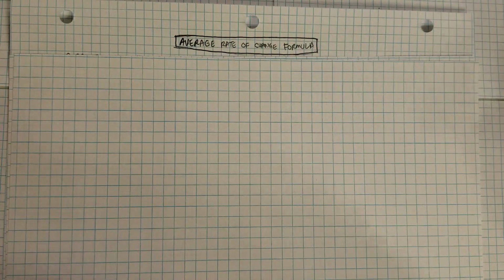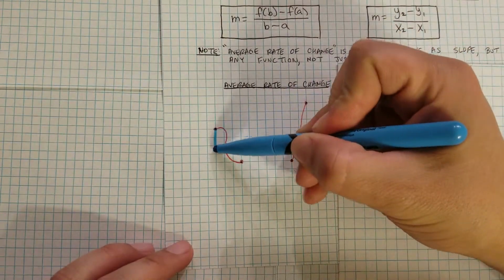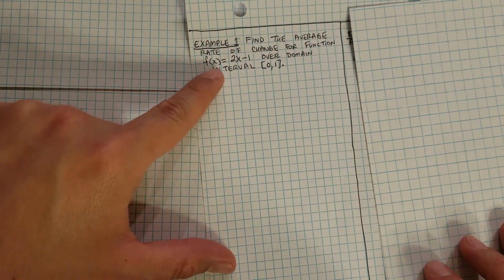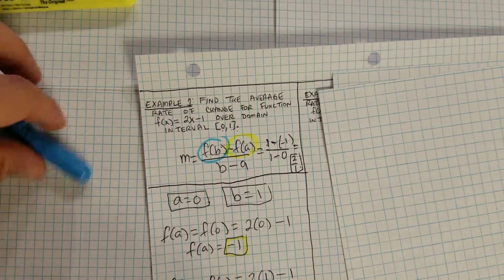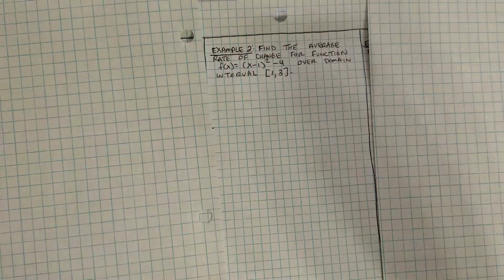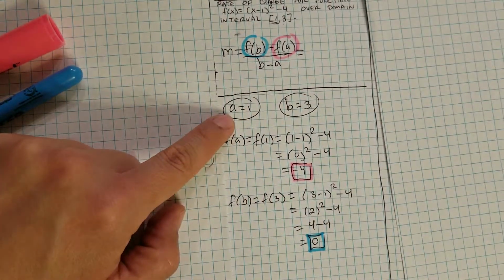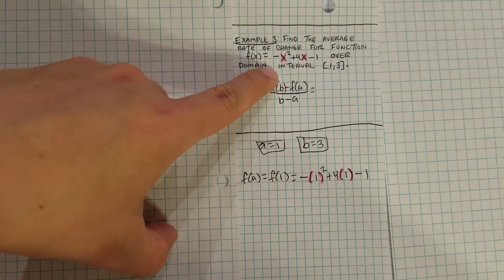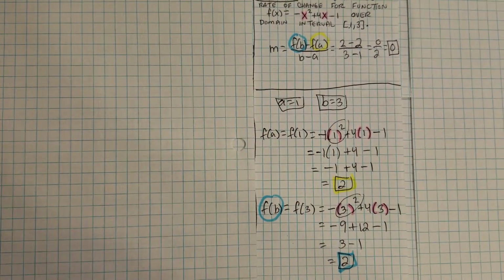Average Rate of Change Formula (Given Function and Interval)